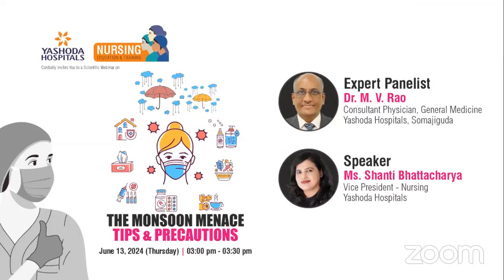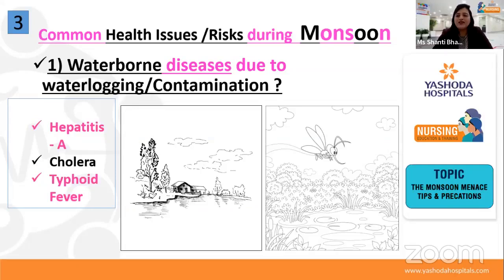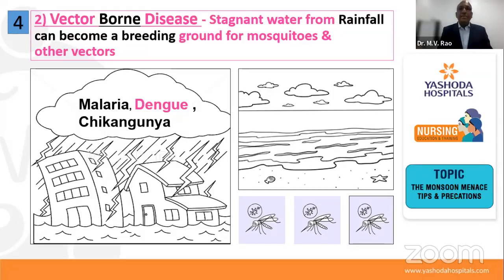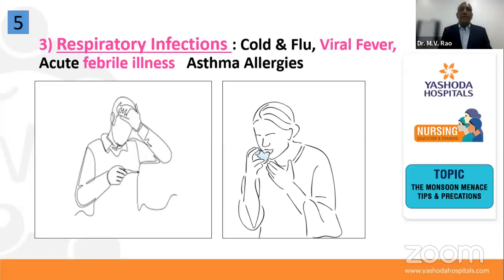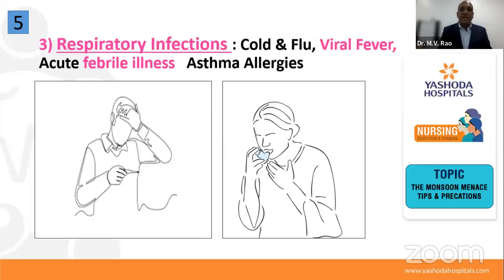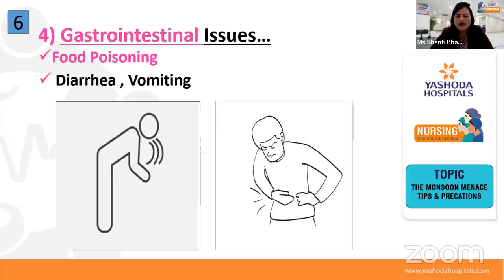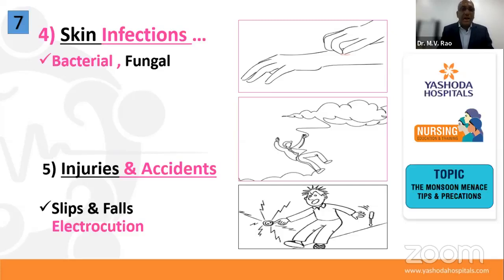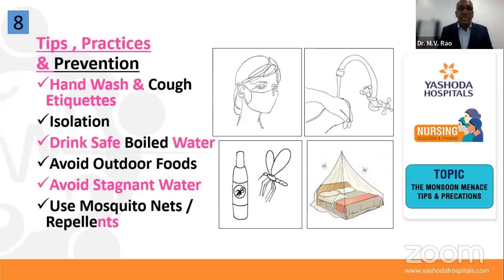Topic: THE MONSOON MENACE- TIPS & PRECAUTIONS | Yashoda Hospitals Hyderabad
Expert Panelist

Dr. M. V. Rao
Consultant Physician, General Medicine,
Yashoda Hospitals Somajiguda

Speaker

Ms. Shanti Bhattacharya
Vice President - Nursing,
Yashoda Hospitals

Every Thursday, we bring forth interesting, relevant and latest topics in Nursing Education, with our experts.